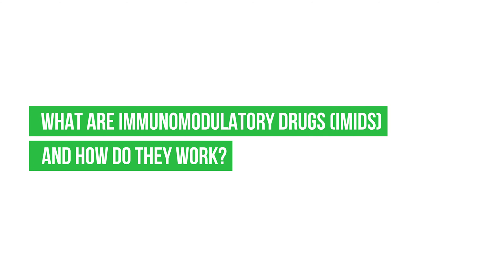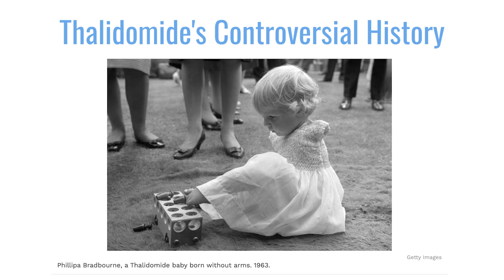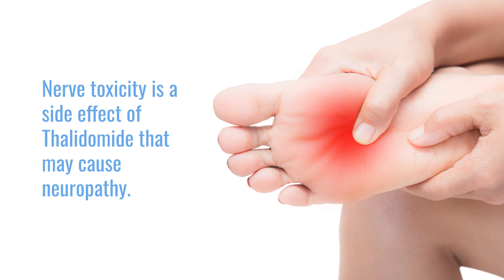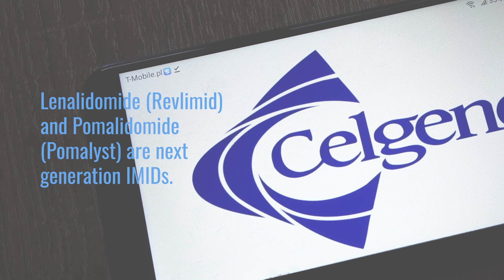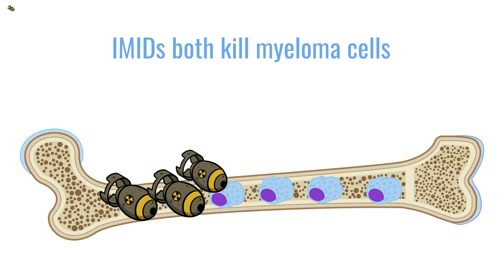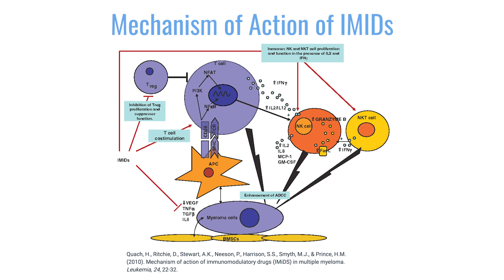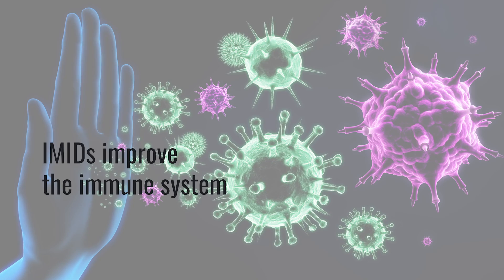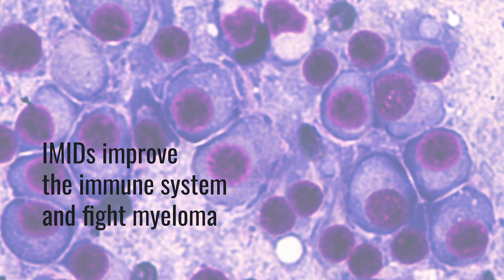What are immunomodulatory drugs (IMiDs) and how do they work?